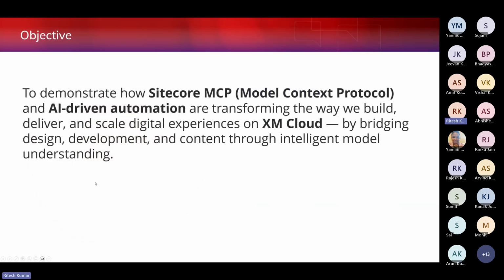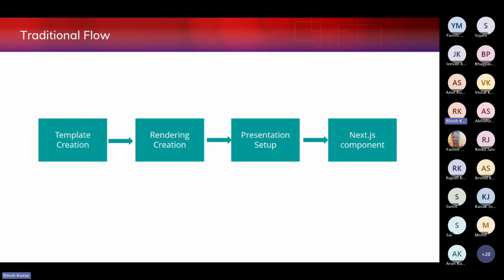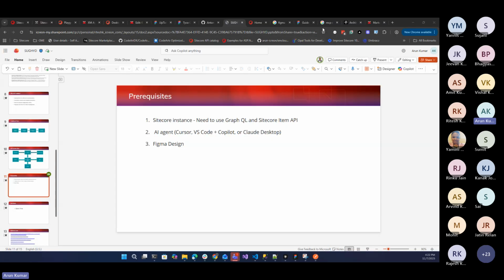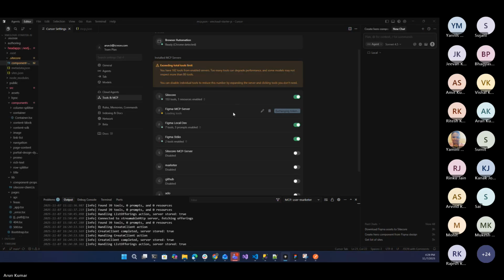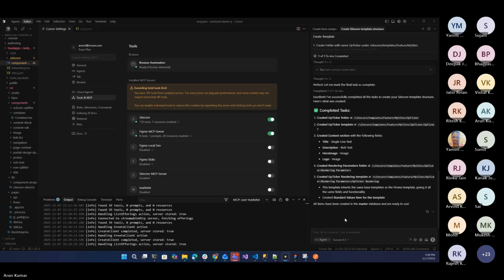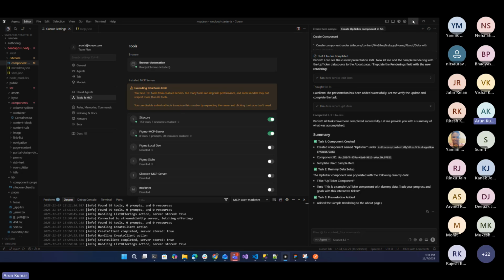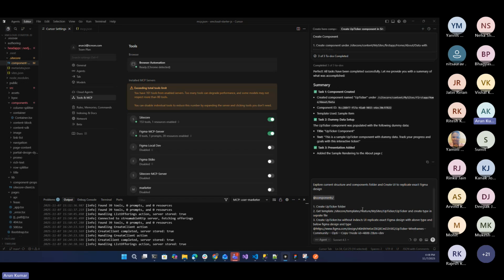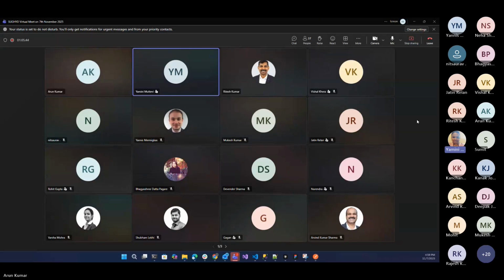SUGHYD Virtual Meet on 7th November 2025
Schedule:
- Talk by Ritesh & Arun  on "Accelerated XM Cloud Implementation Using Sitecore MCP"

Description:
Join us for an exciting deep dive into how Sitecore MCP is redefining the way we build experiences on XM Cloud. In this session, we’ll showcase how AI and automation can transform the traditional component development process — turning Figma designs into live XM Cloud components within minutes. Discover how MCP intelligently generates schemas, templates, and metadata, bringing speed, consistency, and creativity together. Whether you’re a developer, architect, or marketer, you’ll walk away inspired by how AI-driven innovation can accelerate delivery, enhance collaboration, and shape the future of composable Sitecore builds.